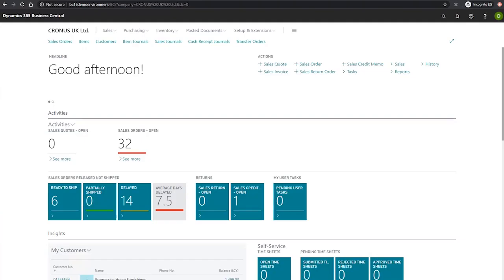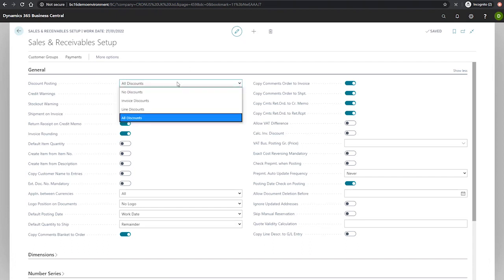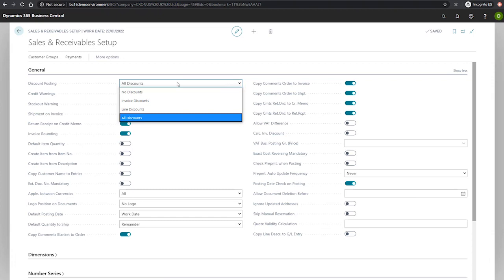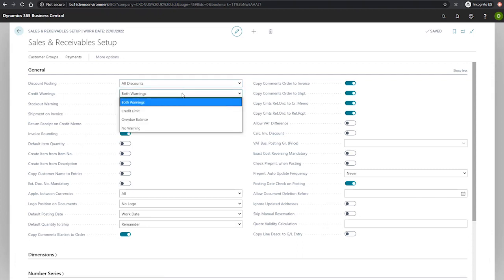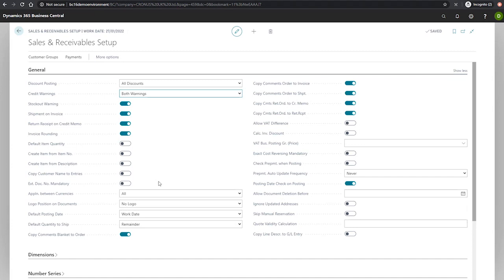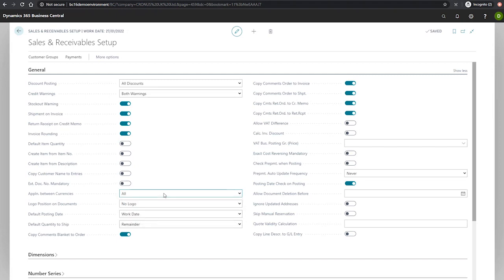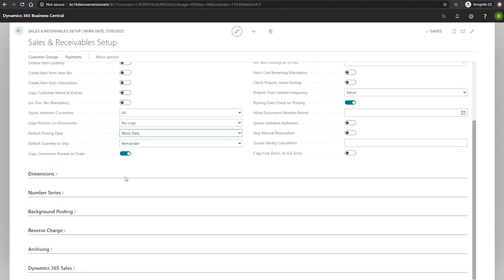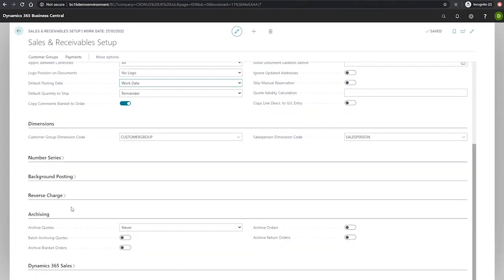Introduction To Sales & Receivables Setup | Business Central Training Centre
In this video will provide you with a brief overview of the sales and receivables set up within Business Central. Part of the Business Central Training Centre from Dynamics Consultants.